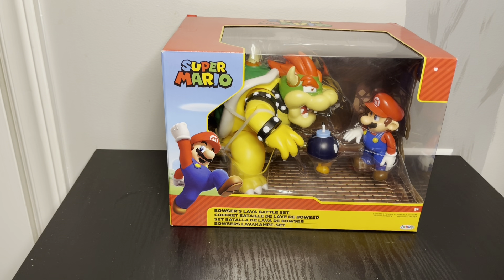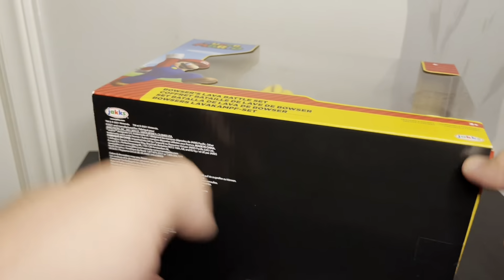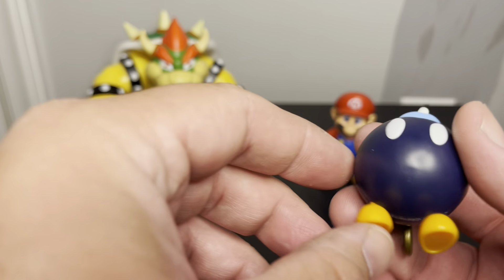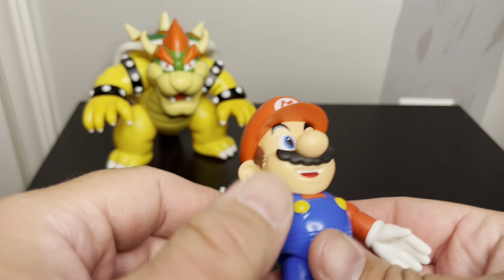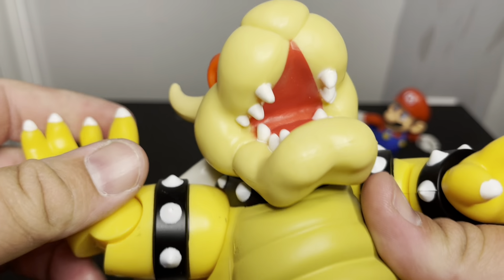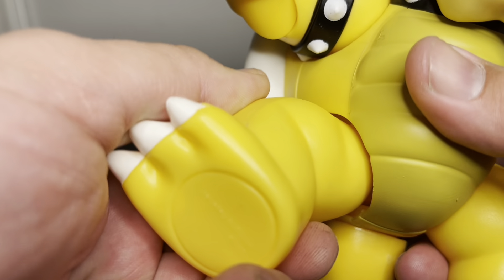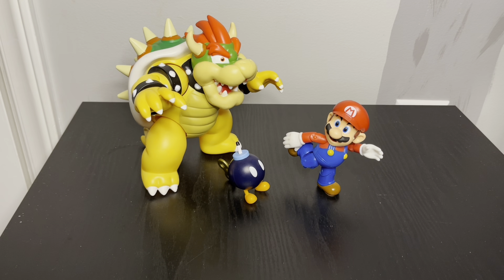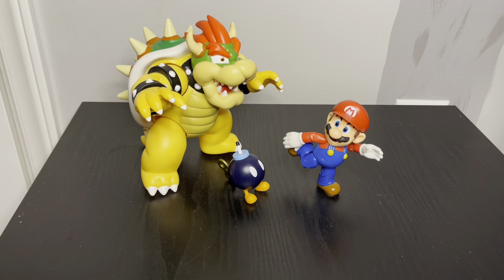Jakks Super Mario Bowser’s Lava Battle Set Review